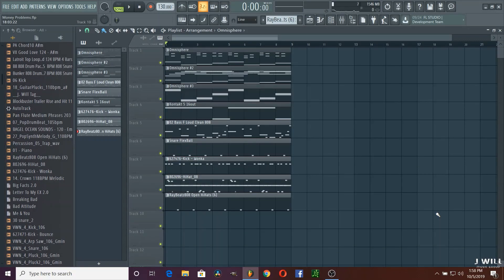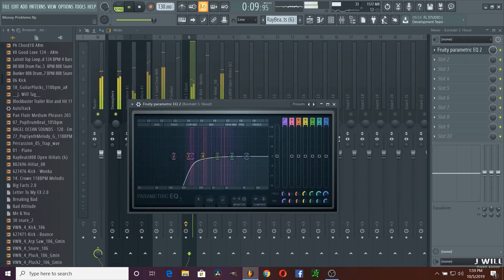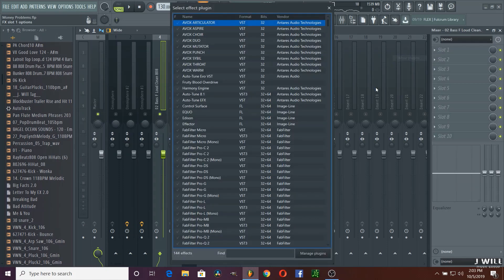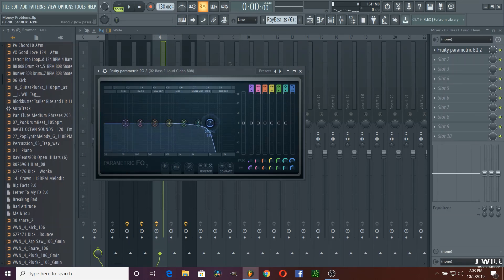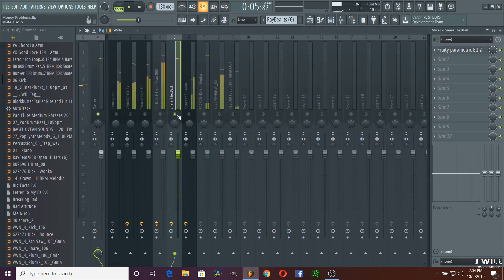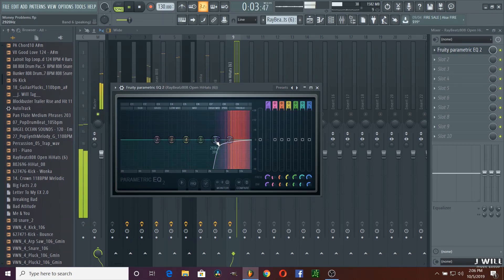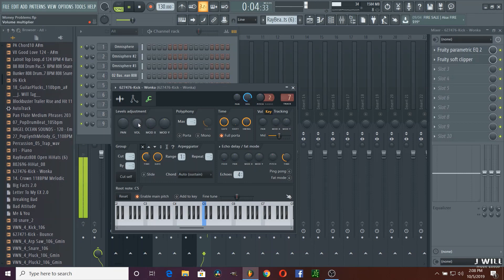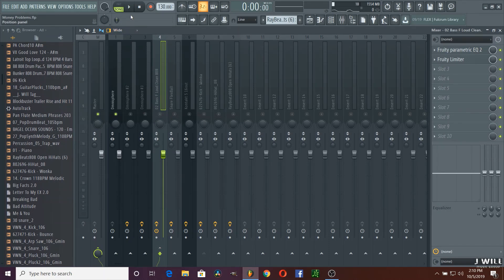How To Mix Your Beats In FL Studio Only Using Stock Plugins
The Video will go over ways to mix your beats in order to get the best sound possible out of your beats. One reason you would want to do this is that if you are selling beats, taking small steps into making your beats sound better could improve your sales overall. but also it's just the right thing to do.

All My Beats are on my Instagram page so if you're looking to purchase a beat hit me up in my DMs and ill get back to you as soon as possible.